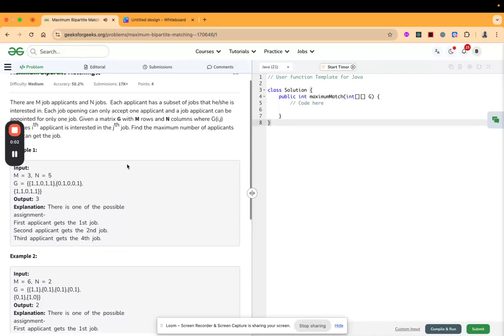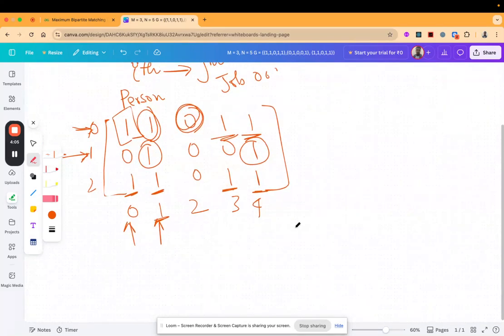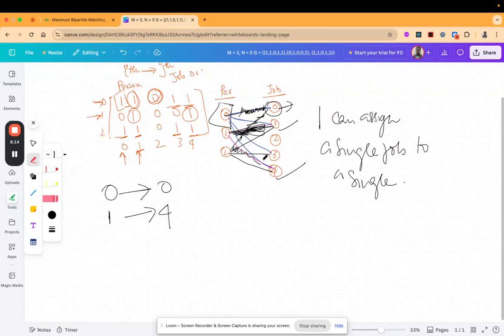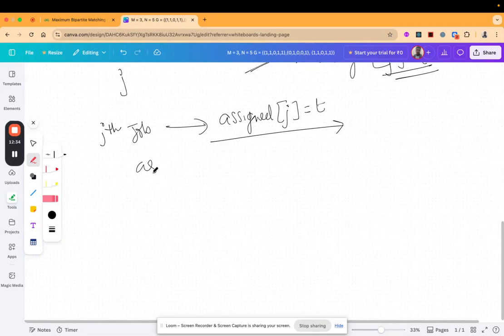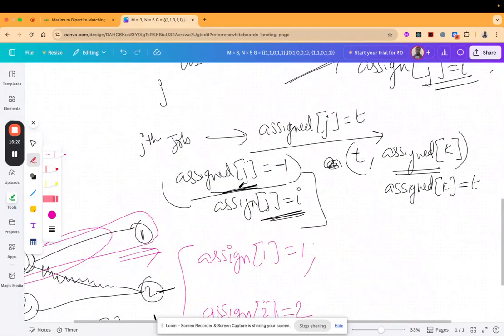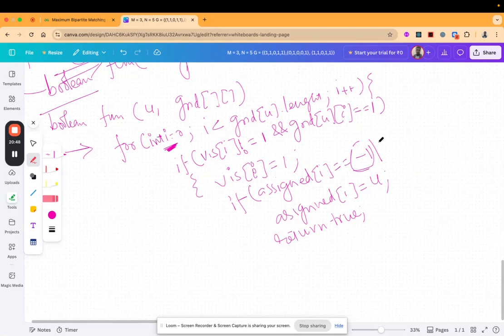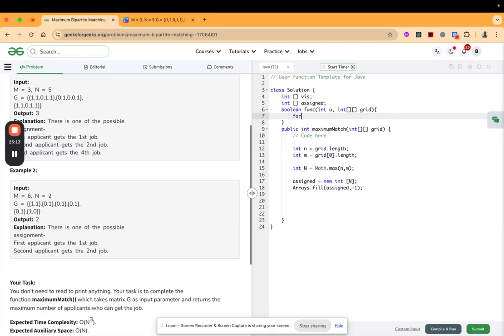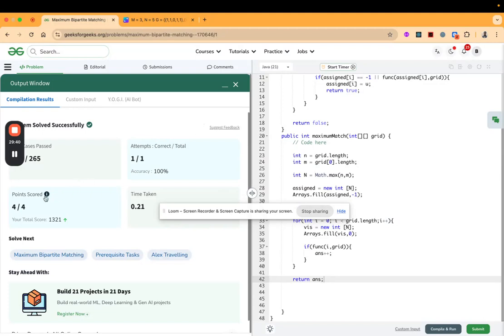Maximum Bipartite Matching